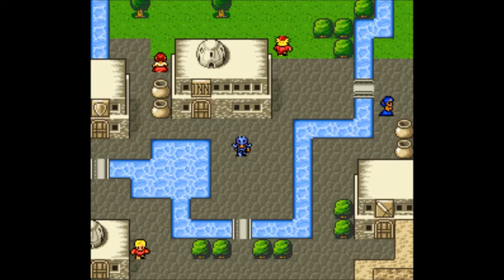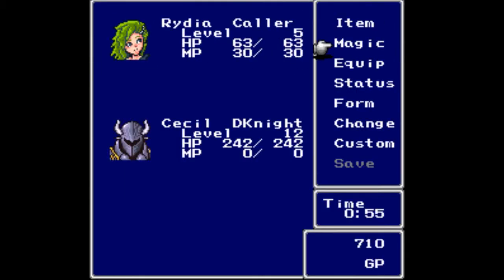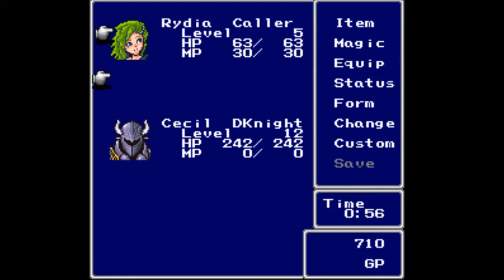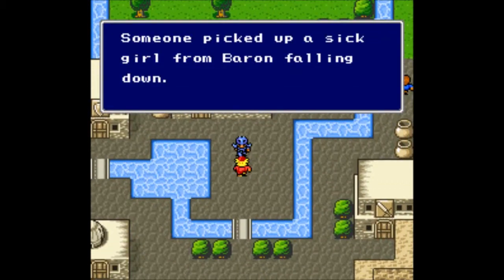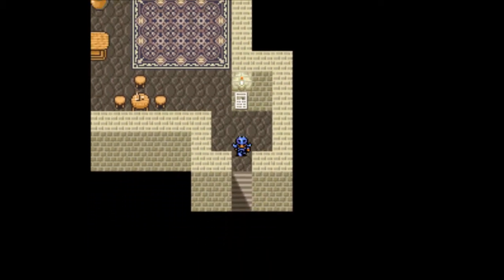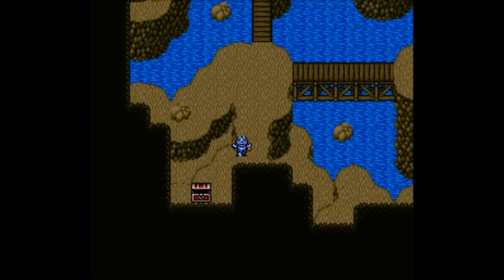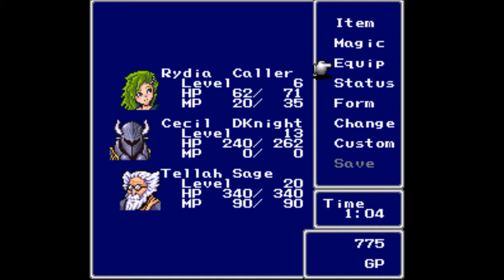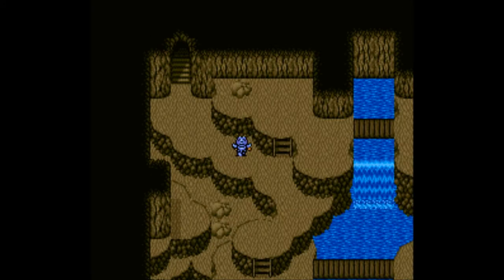Let's Play Final Fantasy IV Part 4 - I Will Never Leave You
In this part, we explore the town of Kaipo with our new party of Cecil and Rydia.  In town, we find Cecil's love, Rosa, stricken by some disease.  In order to cure it, we must ditch her in some stranger's care while we go for the SandRuby in Cave Antlion.  But, in order to get there, we have to go through the Watery Pass, where an old man is blocking our path.